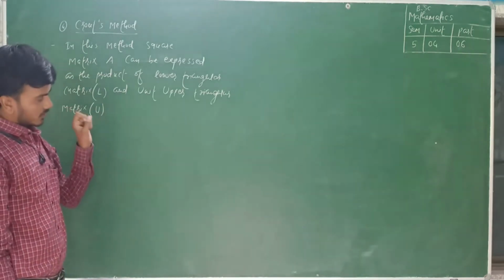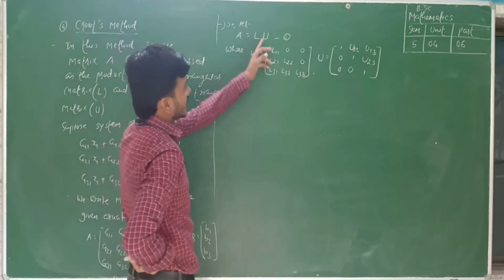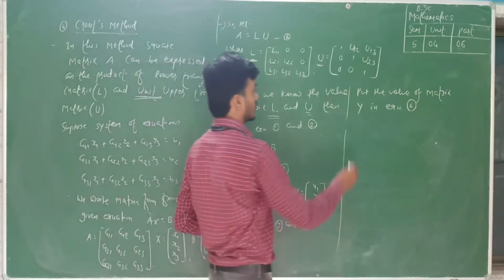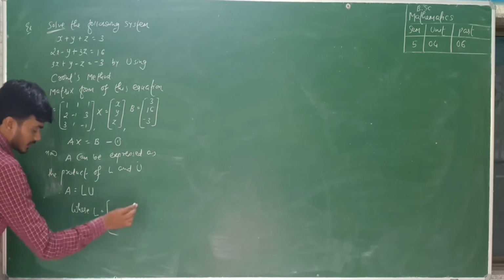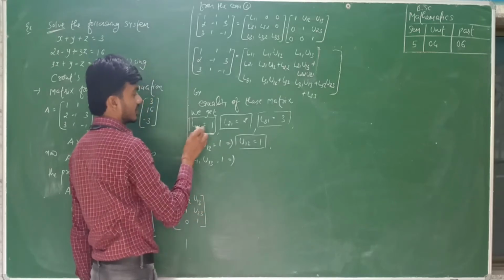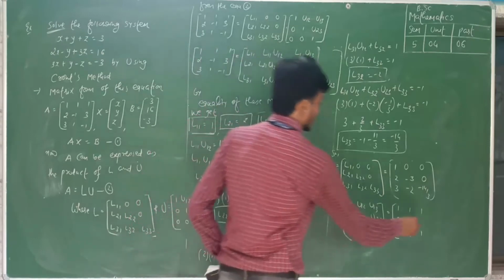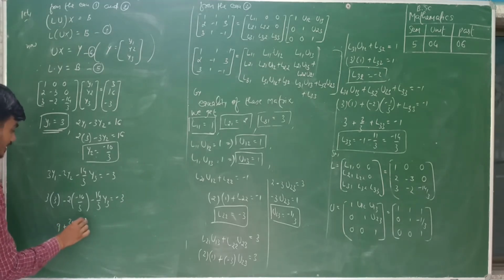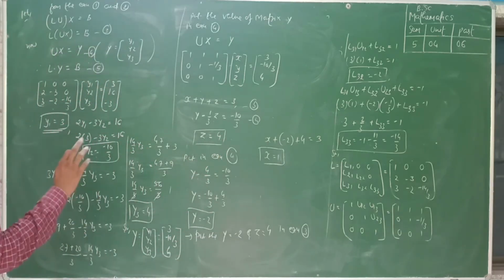B.Sc. TY | Mathematics 502 | Unit 4 | Part 6